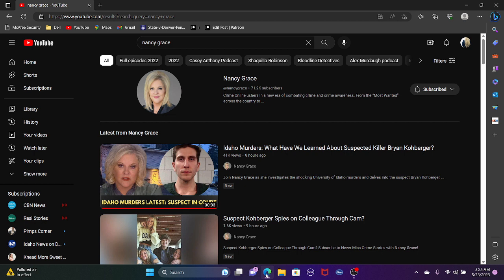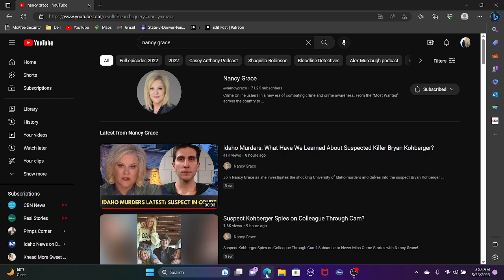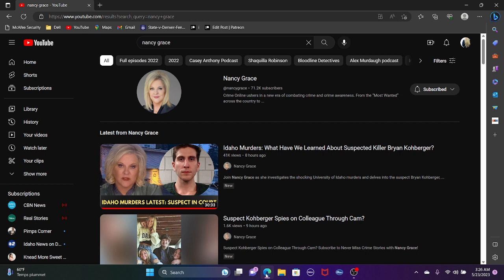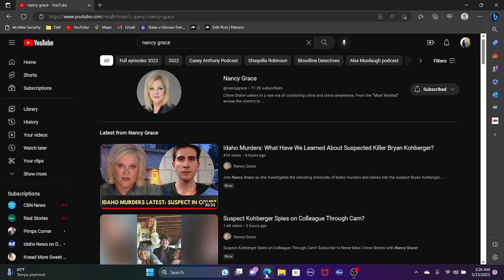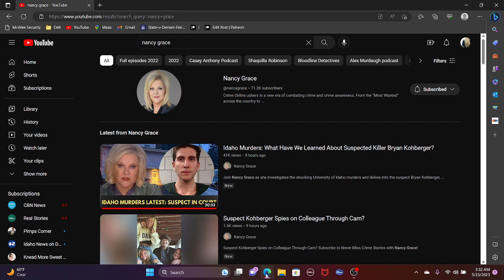bryankohberger was allegedly spying on Colleague per nancygrace was he spying on the idaho4 too